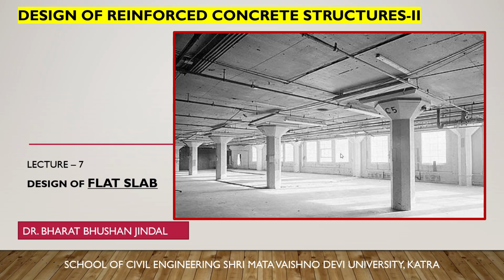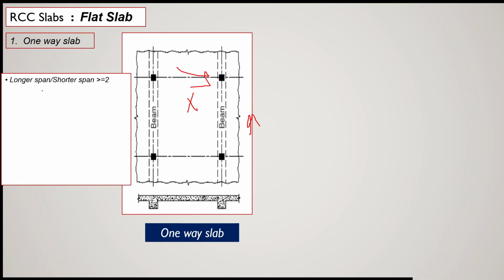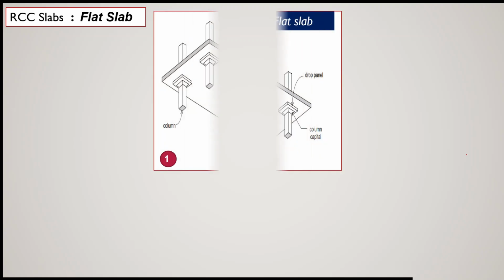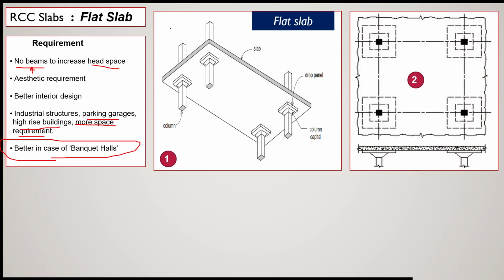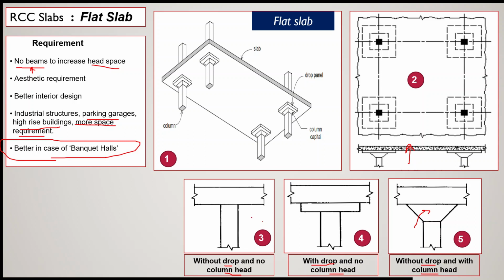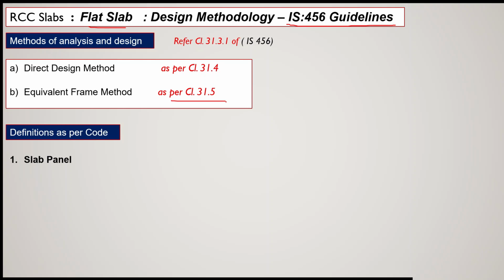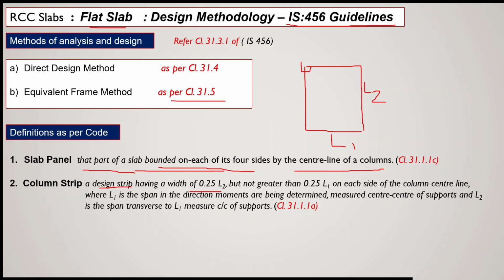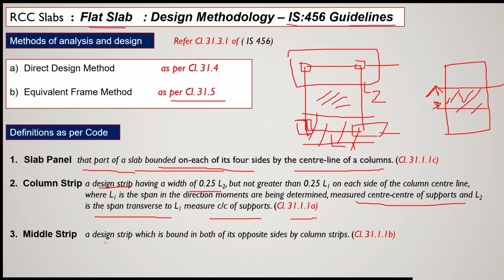Lecture 7 || Design of R.C.C. Structures || Flat Slab || IS : 456 Recommendations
In this video lecture, the design methodology recommended by IS_456_(2000) is discussed. Various design_and_analysis_steps_of_the_Flat_Slab are elaborated. The requirement of Flat Slab. The types of design methods of the flat slab as per IS 456-2000 guidelines is explained.

This lecture is very beneficial for the students of B.Tech. Civil Engineering and Architecture. It will help them in understanding the basic steps followed in the design of the RCC Flat slab as per IS 456 recommendations.